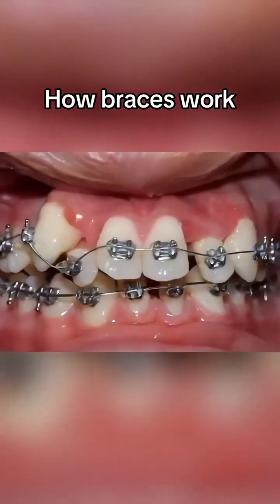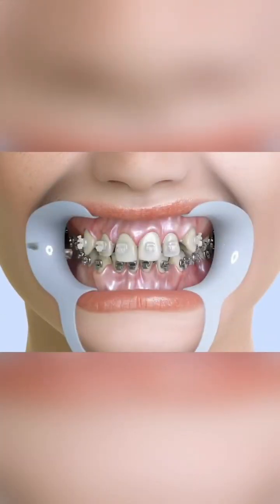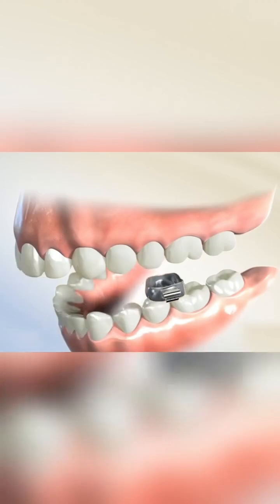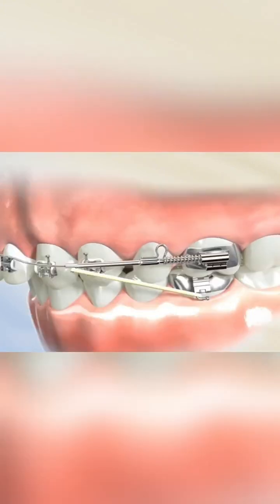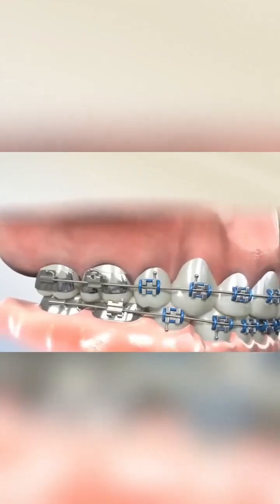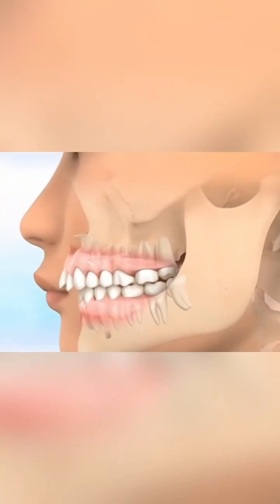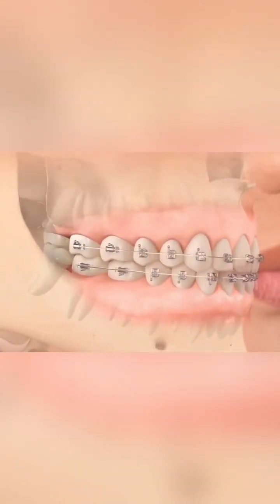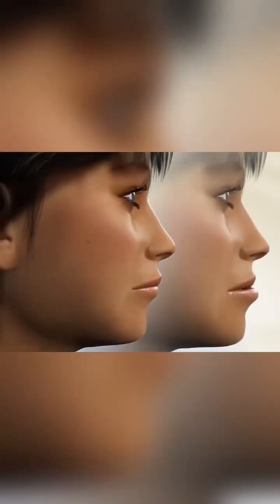Cómo funciona la ortodoncia y los brackets?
La persona que inventó los brakets es verdaderamente un genio, así es como trabajan exacta alineándolos paso a paso. Algunos Brackets solo se hacen a medida y se colocan ligados a una banda molar y un arco de alambre. De esta forma gradualmente se va ajustando para el lugar ideal donde deben posicionarse. A medida que esto sucede su transformación será increíble. También esta el trabajo que  realiza la parte ósea, se va modificando también la posición del labio . Mas adelante el tratamiento acomodara todo en una clase correcta de mordida. Depúes de aproximadamente se podrá ver la totalidad del resultado.